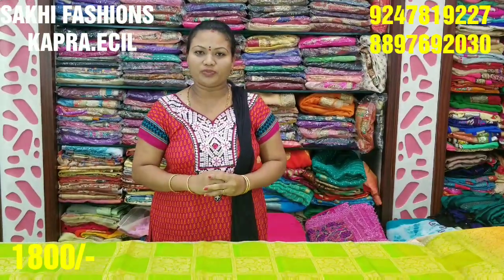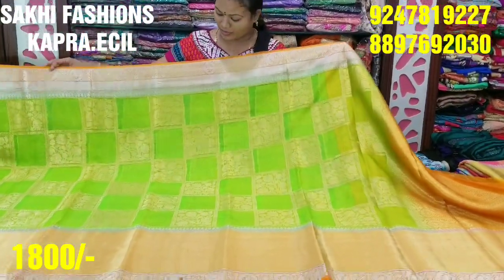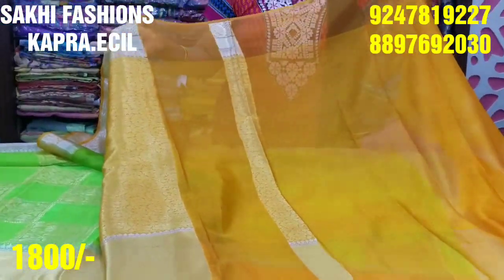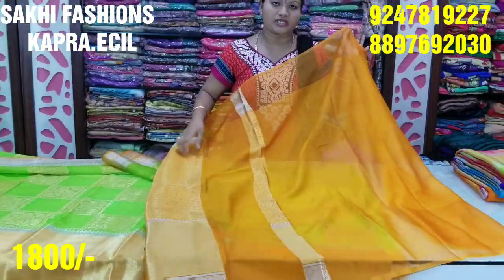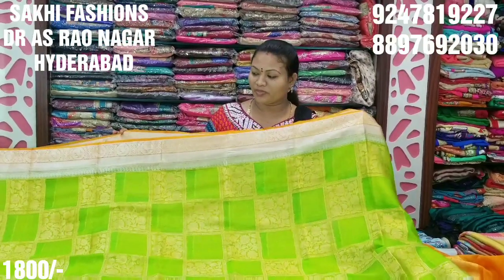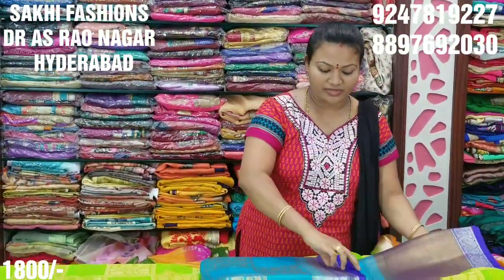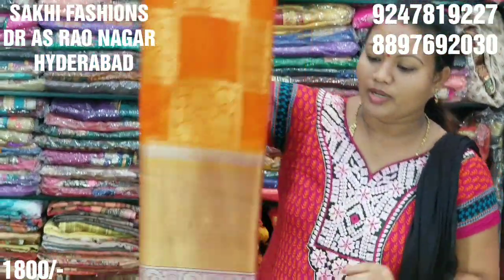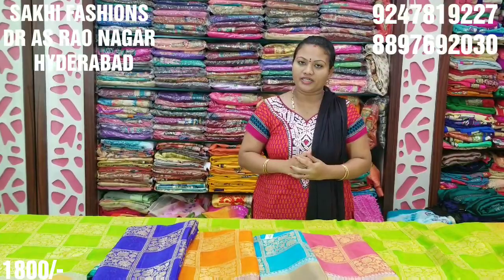1800/- MANIPURI SILK...SAKHI FASHIONS RAJU